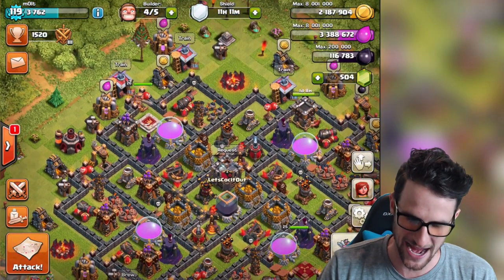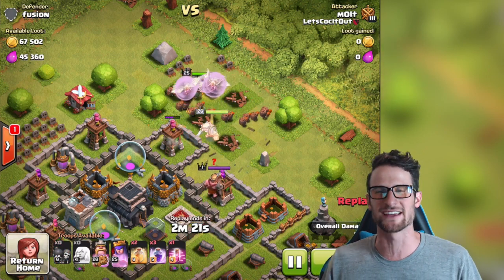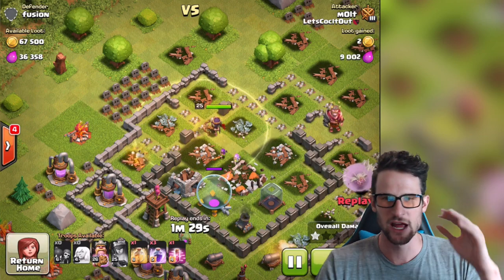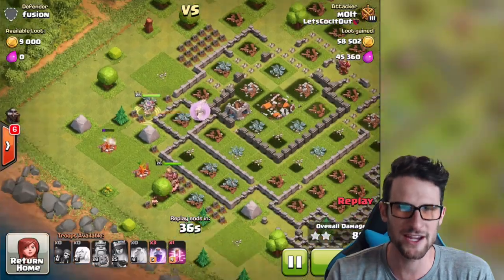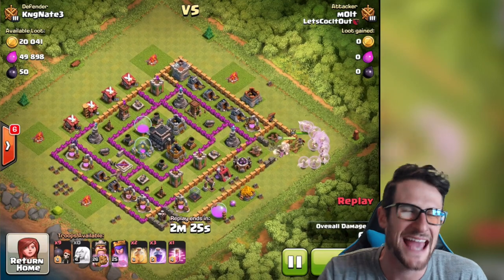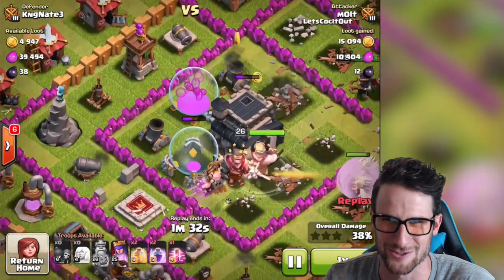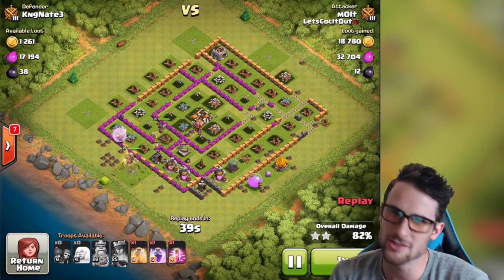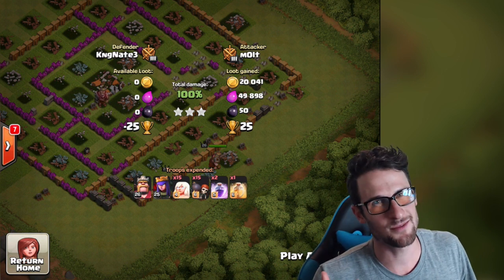Clash of Clans - DESTROYING THE WORST BASE - GET CRUSHED!